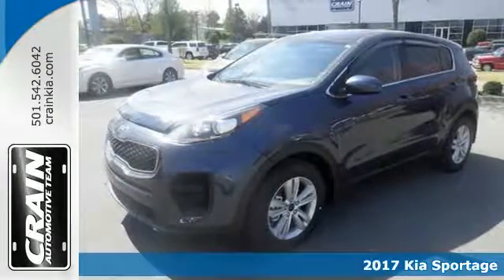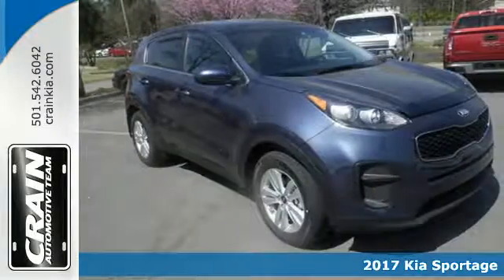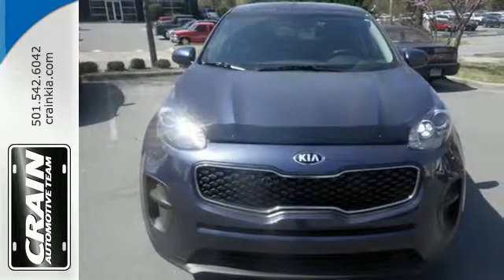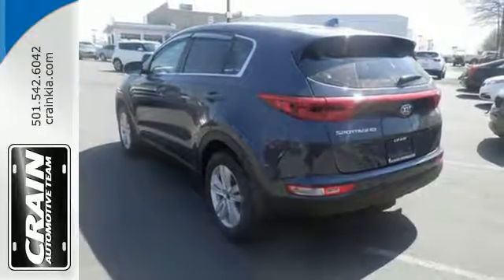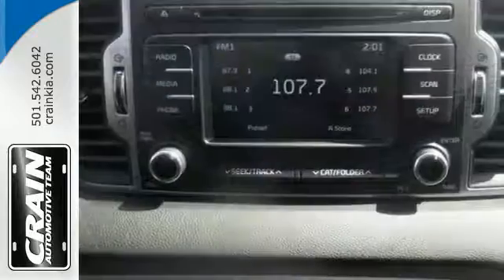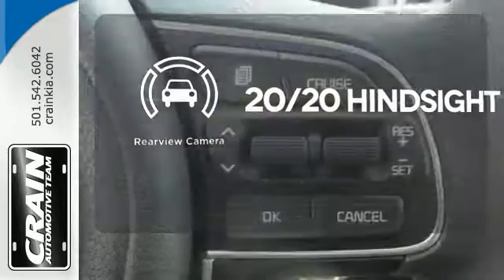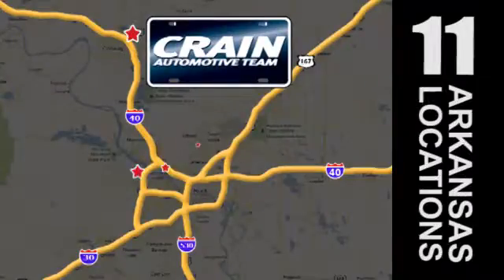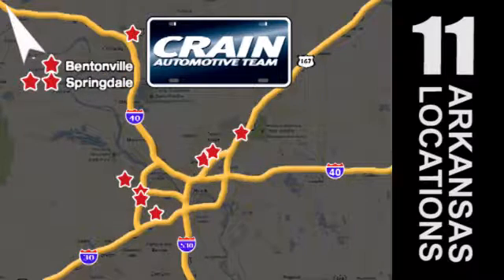New 2017 Kia Sportage Sherwood AR Little Rock, AR 7KT1914 - SOLD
Year: 2017
Make: Kia
Model: Sportage
Trim: LX STANDARD
Engine: 2.4L GDI DOHC 16v I4 Engine
Transmission: Automatic
Color: Pacific Blue
Interior: Black
Stock #: 7KT1914
VIN: KNDPM3AC3H7232527
Contact Crain Kia today for information on dozens of vehicles like this 2017 Kia Sportage LX. Want more room? Want more style? This Kia Sportage is the vehicle for you. You've found the one you've been looking for. Your dream car. The look is unmistakably Kia, the smooth contours and cutting-edge technology of this Kia Sportage LX will definitely turn heads. More information about the 2017 Kia Sportage: The Kia Sportage competes in the increasingly popular compact SUV class, amongst vehicles such as the Toyota RAV4 and the Honda CR-V. More and more, buyers are opting for small SUVs in place of more traditional family sedans. Vehicles like the Kia Sportage feature increased off-road and all-weather abilities without paying huge penalties in fuel economy, space or comfort. And unlike full-sized SUVs, the Sportage is relatively easy to park in the city, always a consideration for those who spend any appreciable amount of time near a large population center. The 2017 Sportage starts at around $24,000, with enough equipment from the get-go to please most potential buyers. This model sets itself apart with available all-wheel drive, upscale equipment levels, efficient selection of engines, increased interior room, and Clean, attractive styling Every new and pre-owned vehicle is backed by the Crain Commitment, including our 100% low price guarantee, a 100 hour love it or leave it exchange policy, and a 100 year 100,000 mile warranty. The Crain Team's Got 'Em!

Address:
5830 Warden Rd